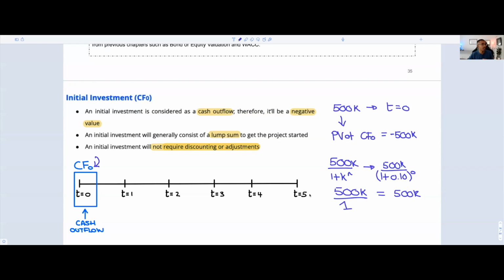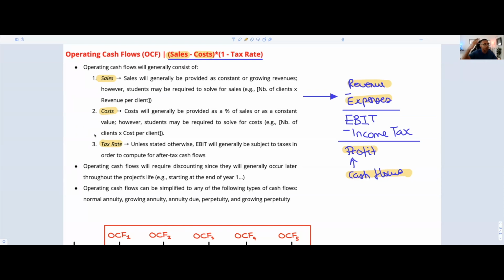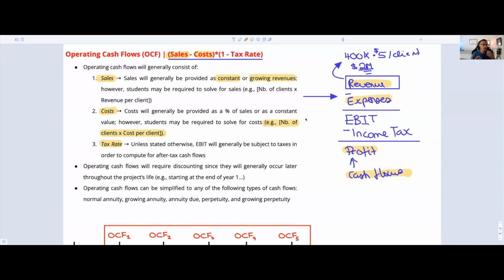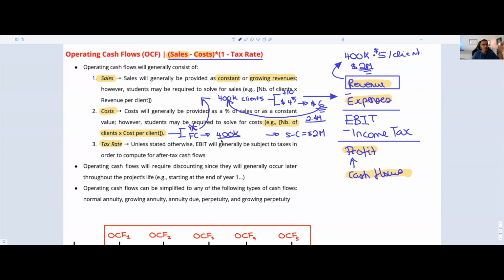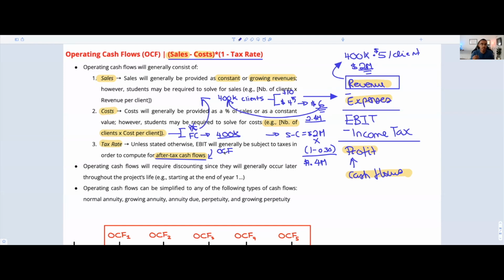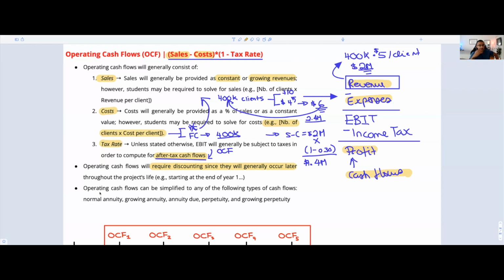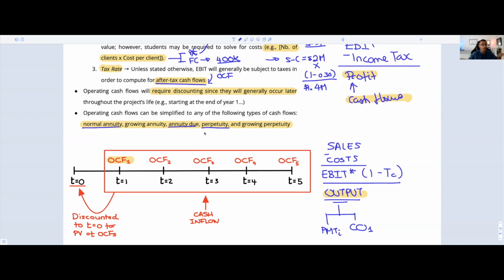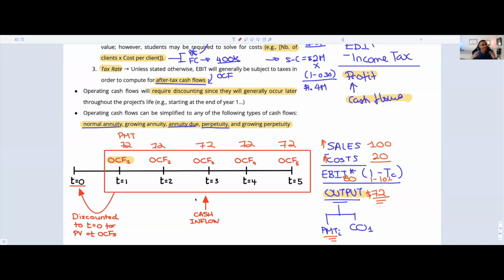Explaining operating cash flows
This video explores how to calculate operating cash flows (OCF) in finance, breaking down complex concepts into manageable steps. We start by identifying the key components of OCF: sales, costs, and tax rates. You'll learn how to handle different scenarios, such as constant or growing sales, variable and fixed costs, and how to account for taxes efficiently. The video emphasizes practical strategies to simplify calculations for exams, including tips for using financial calculators and applying time value of money principles. By the end, you'll understand how to compute and discount OCF to present value, essential for decision-making in finance.

Timestamp Chapters
0:00 – Introduction: Why operating cash flows matter
0:29 – Key components of OCF: Sales, costs, and tax rates
1:03 – Simplified income statement: Revenue, expenses, and profit
1:36 – Sales scenarios: Constant, growing, and client-based revenue calculations
2:43 – Costs overview: Percentage of sales, constant costs, and variable vs. fixed costs
4:50 – Combining variable costs with revenue for simplification
7:22 – Tax rates: Calculating after-tax cash flows
8:30 – Shortcut: Using after-tax cash flows directly
9:28 – Executive summary: Sales, costs, and tax rates in OCF
11:25 – Discounting OCF to present value: Time value of money concepts
12:54 – Leveraging financial calculators for OCF calculations
13:23 – Exam strategy: Solving OCF for the first year
15:05 – Example: Constant cash flows and annuity calculations
16:08 – Handling growing cash flows: Using formulas over calculators
16:37 – Final tips for simplifying OCF calculations